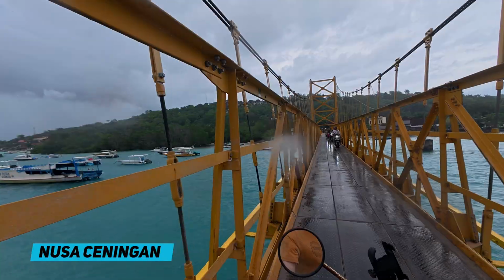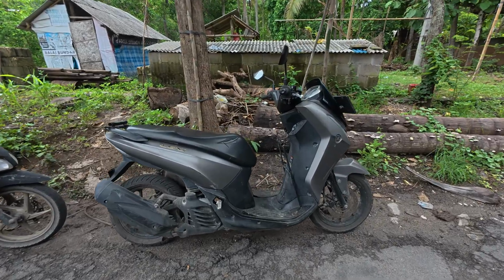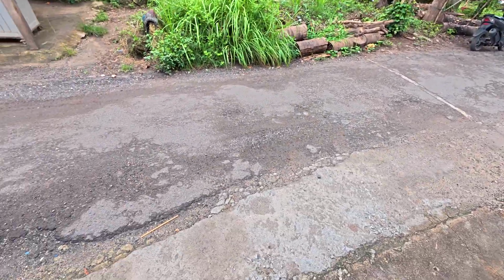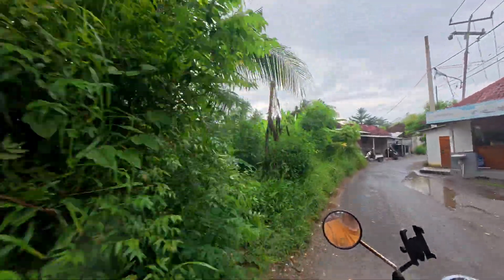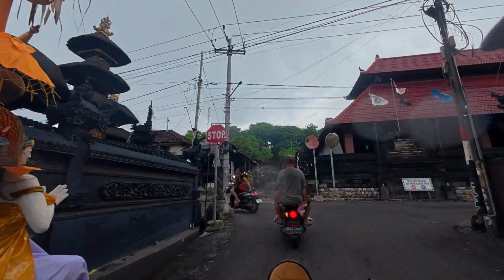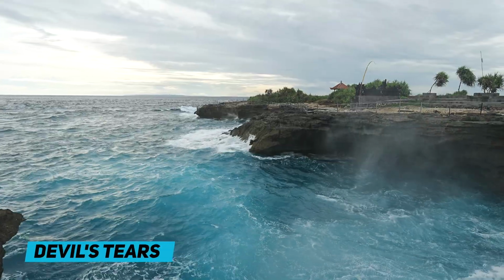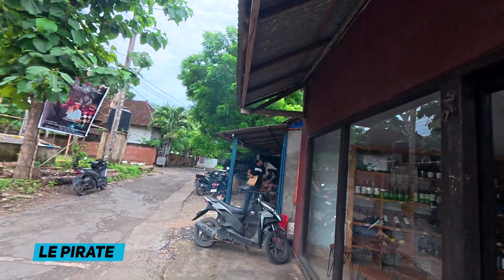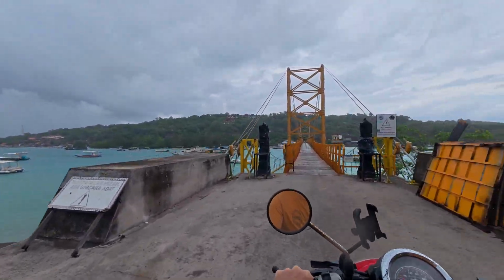The Best Way to Explore Nusa Lembongan? Rent a Motorbike!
Renting a motorbike is the best way to explore Nusa Lembongan, giving you the freedom to discover hidden beaches, scenic spots, and local gems at your own pace. In this video, I’ll break down how easy it is to rent a bike, how much it costs, and why it’s the most convenient way to get around the island.

By clicking the Super Thanks heart button above or;